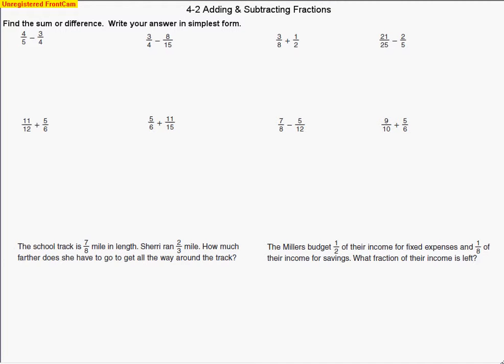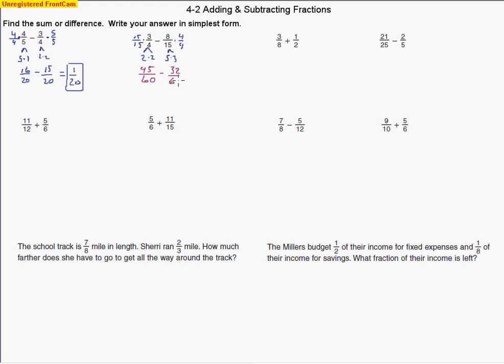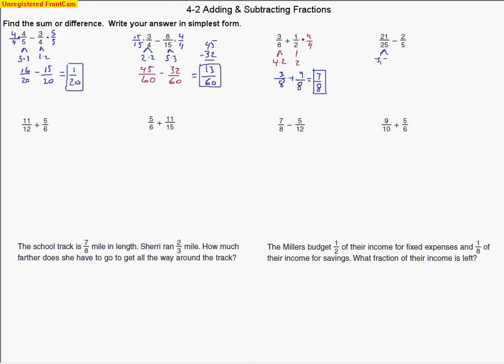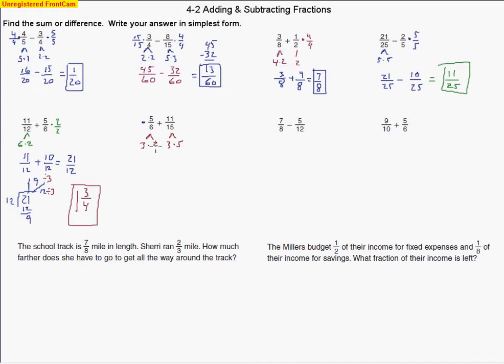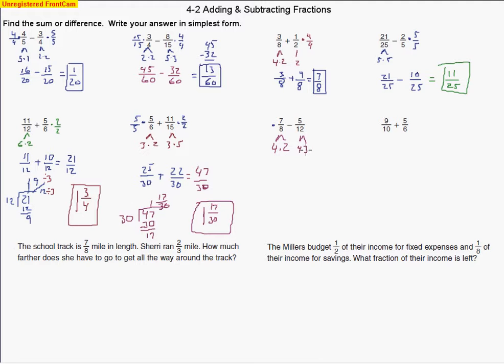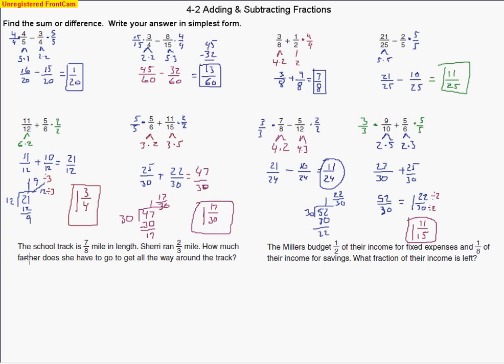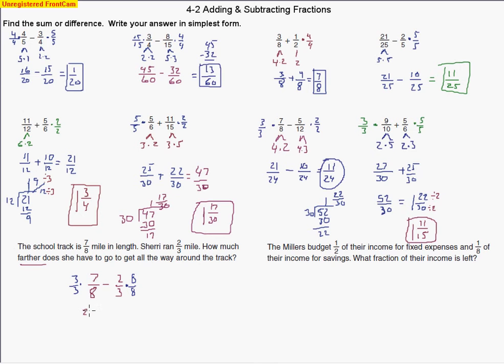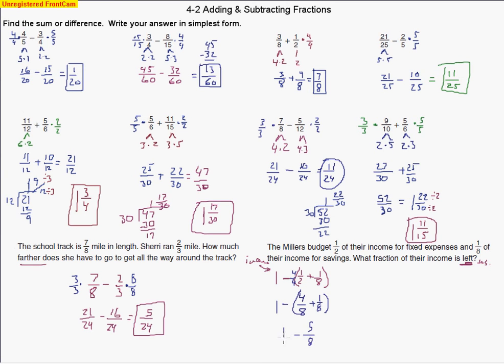4 2 Adding & Subtracting Fractions